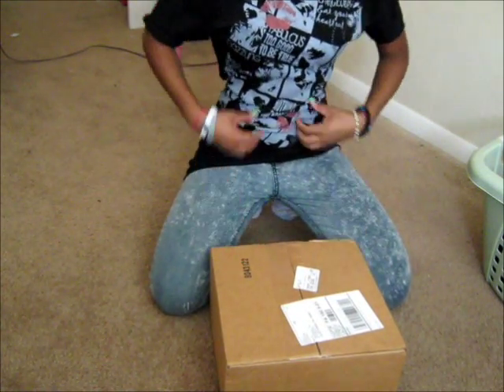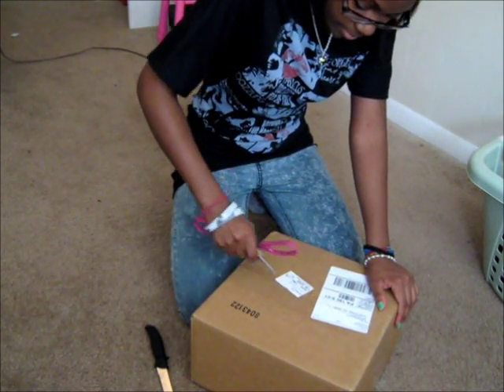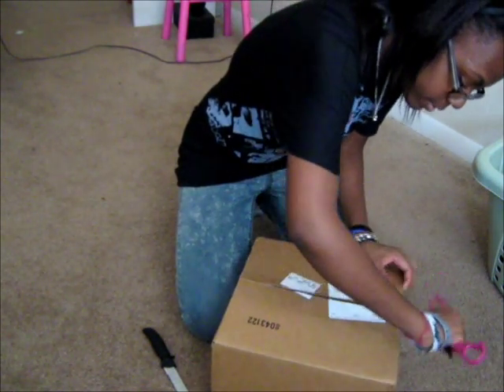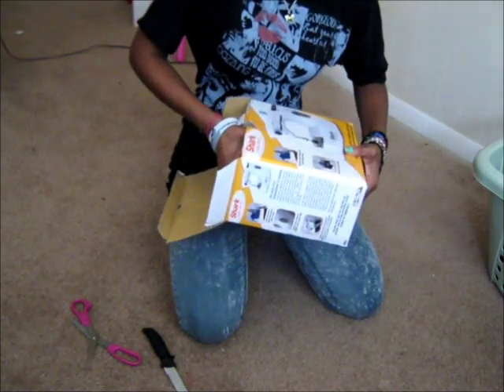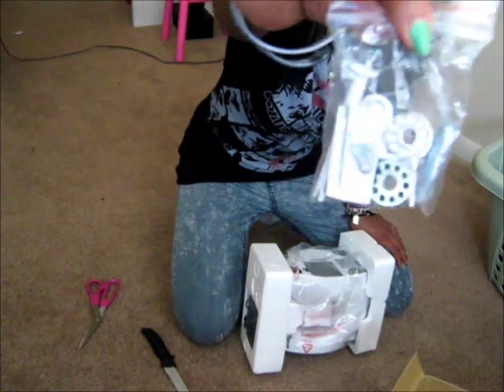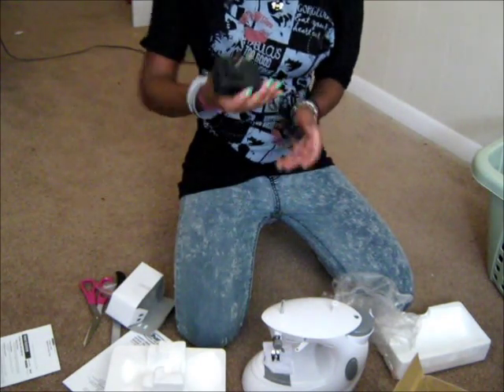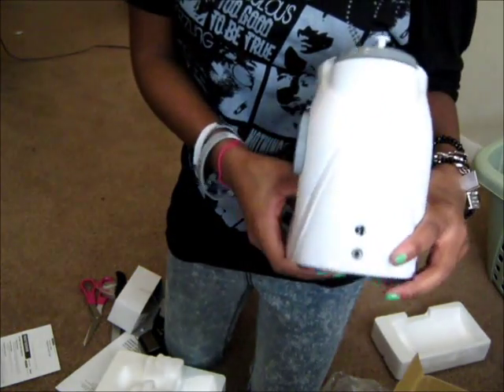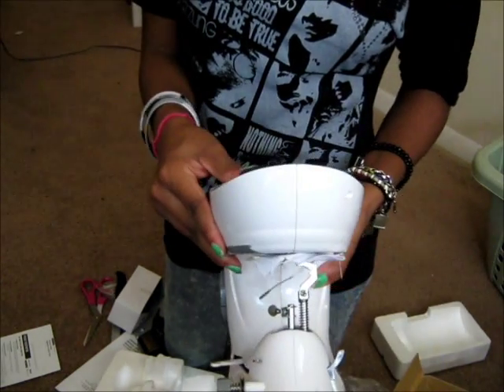Mini Sewing Machine Unboxing!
Teehee! My 1st sewing machine! XD I might get a full sized one for Xmas. :B

Shark Euro-Pro X